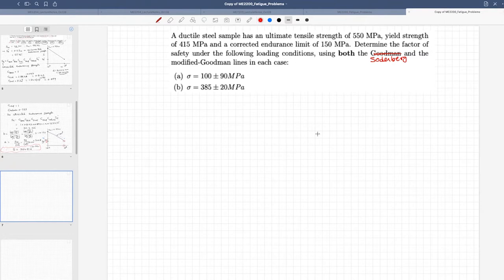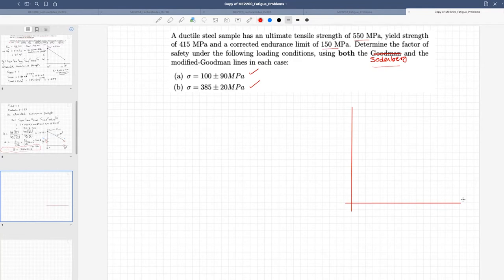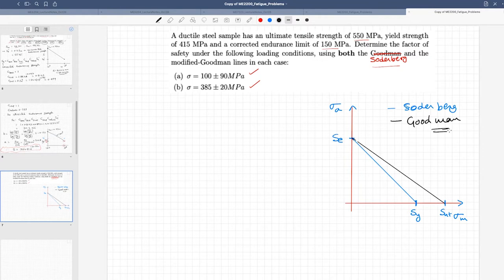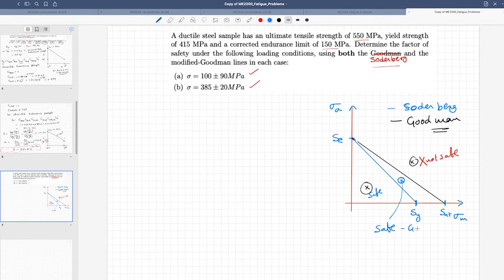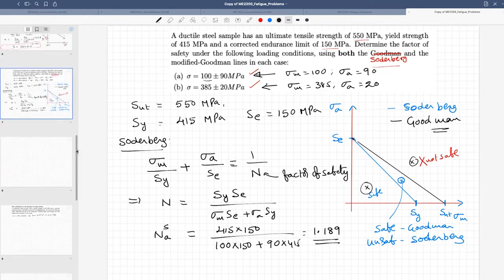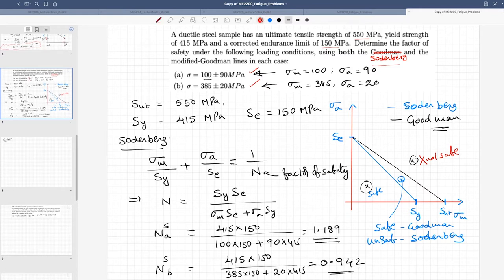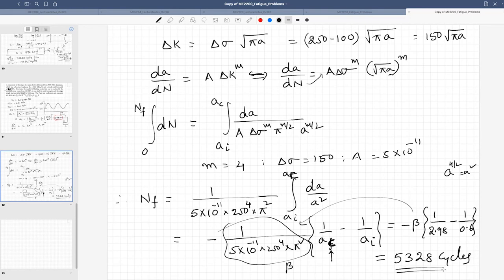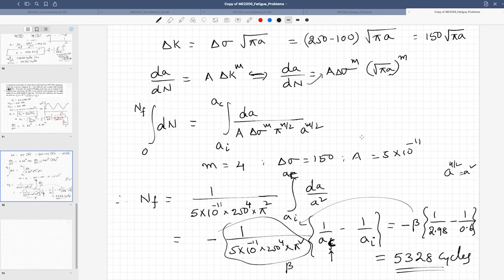week 8 - Problems on Fatigue Failure - 2 (Effect of mean stress, Fatigue crack growth)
Problems on Fatigue Failure - 2 (Effect of mean stress, Fatigue crack growth)